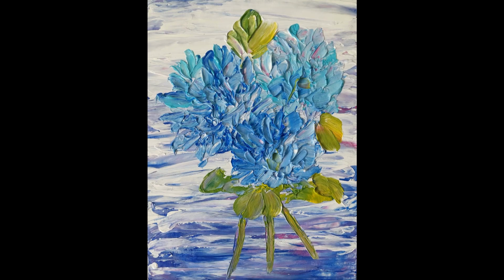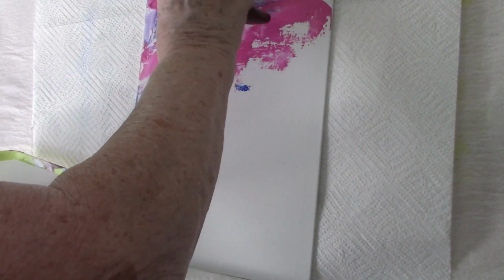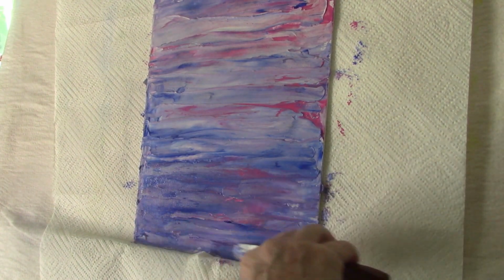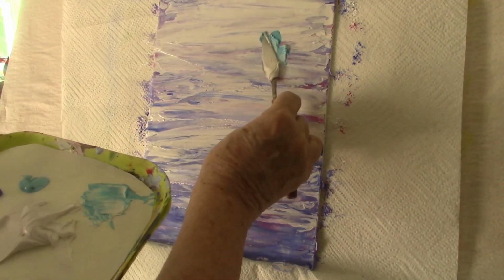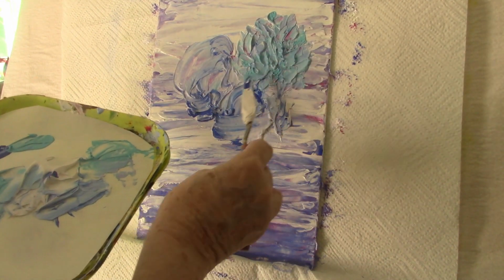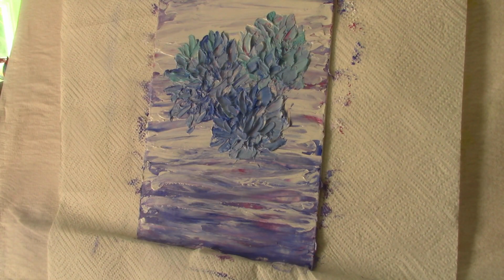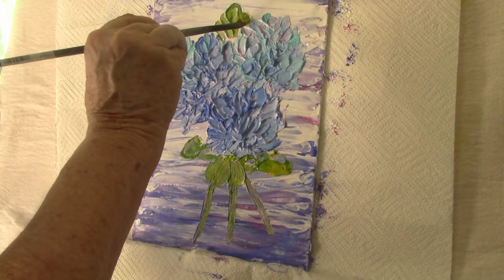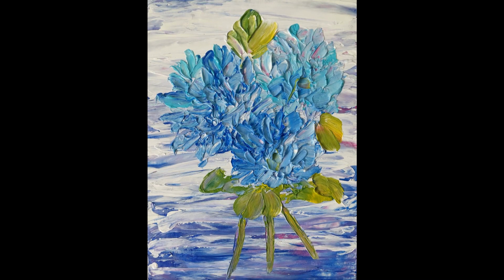How I Paint Hydrangeas with Paste and Knives Beginner Easy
I show you how I use palette knives and paste to paint three hydrangea. Quite easy for beginner - must love messing around in paint. Here is my link for backgrounds